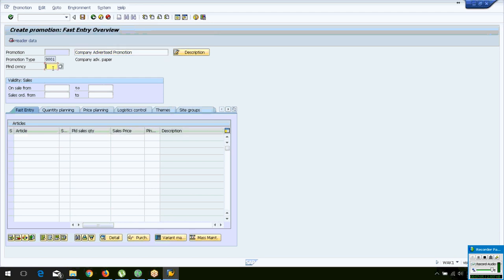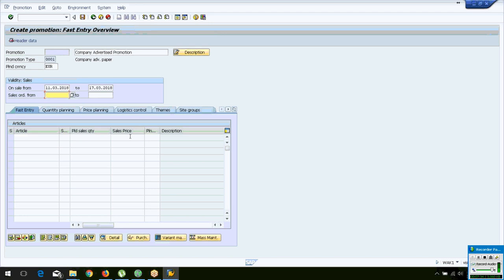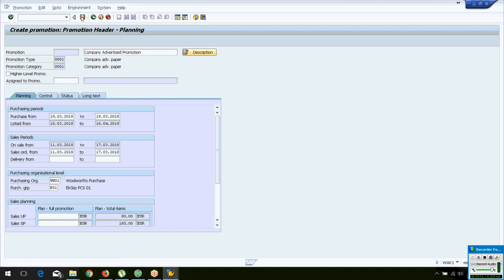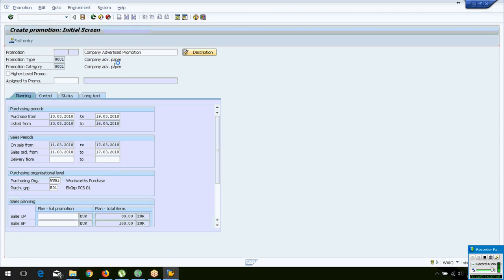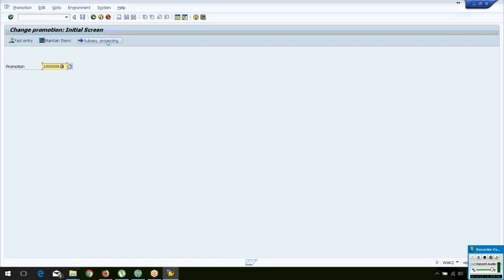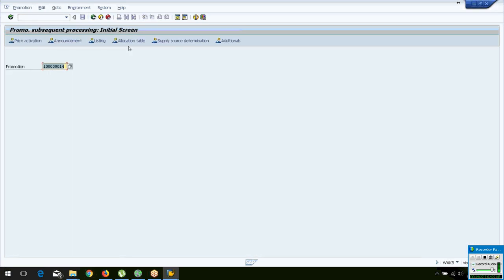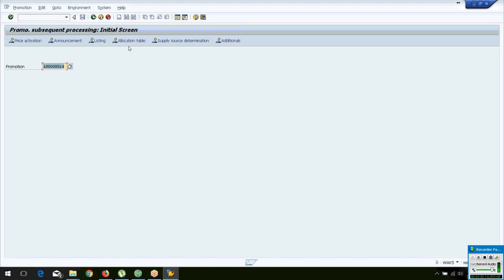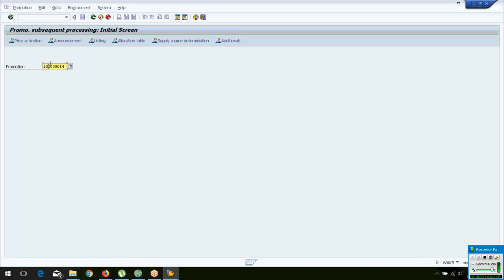SAP IS-RETAIL Promotions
Tutorial for absolute SAP Beginners.

SAP IS-Retail Promotions (Easy Access).